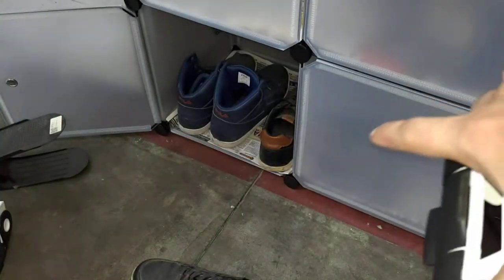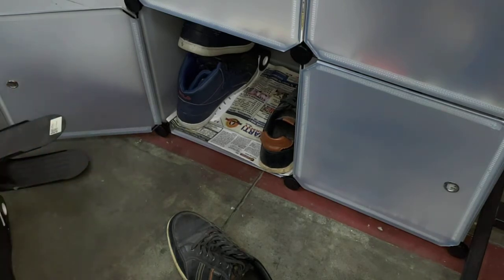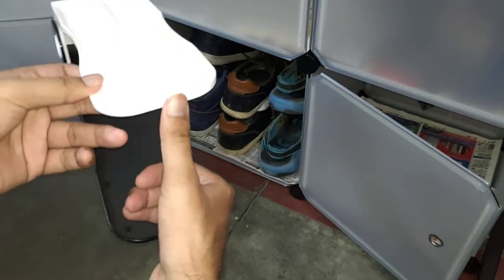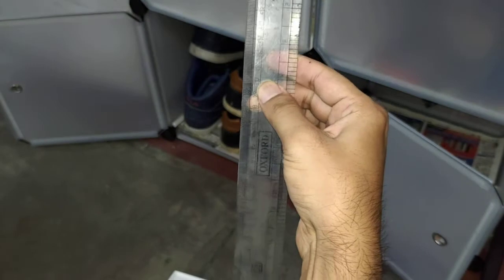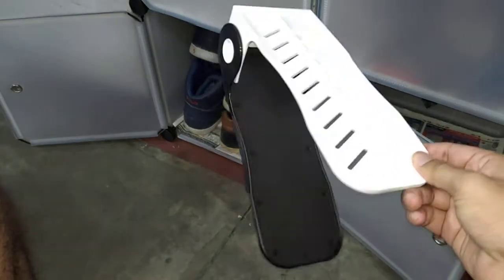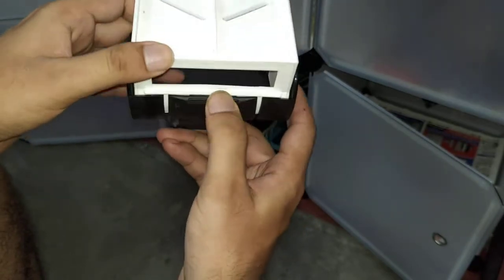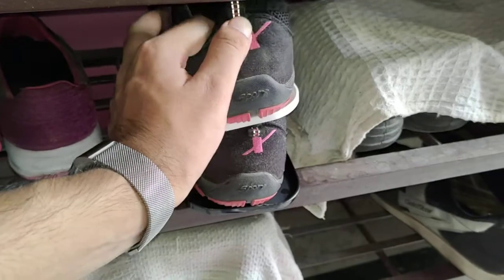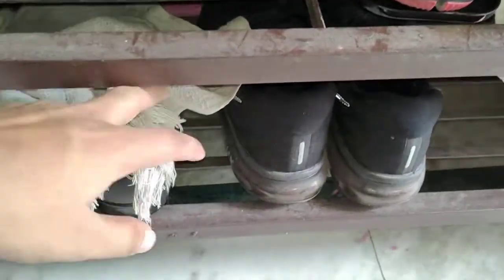MECHDEL Adjustable Shoe Organizers White AND Grey Combo- 6SET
Now with Adjustable Height you can keep your High Heel footwear

Acts as a shoe guard and keeps your shoes hygienically clean and well aired.

Manufactured from High Grade Plastic so light weight ,washable and durable.

pack of 6 shoes organiser

Description

Adjustable Height Shoe Organizers Made in India from 100% Virgin Plastic Shoe Organizer - PERFECT FOR SHOE LOVERS AND A MUST FOR EVERY HOME. Today with our modern homes getting smaller, intelligent storage space is a must. Our shoe organizer is perfect storage solution for this to give you a neat, compact, clutter free look to your shoe rack yet adding to your decor style. . Organize your storage space and shoe keeping with this product and double your storage space. It has plenty of room for any kind of footwear, be it sneakers, stilettos, sandals or flip flops.It can be used in most of the shoe storage rack and can also be used in your shoe travel bag to protect your expensive shoes from loosing its shape. Easy to use and provides easy view and access to your shoe collection. Made from High Quality Virgin Plastic which will last for years to come . Available in different color and Combo Options.